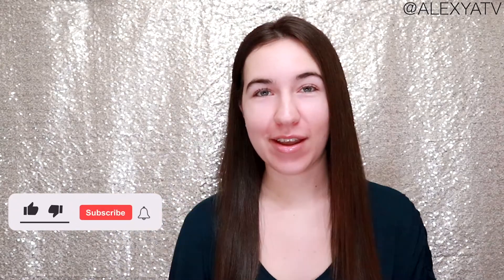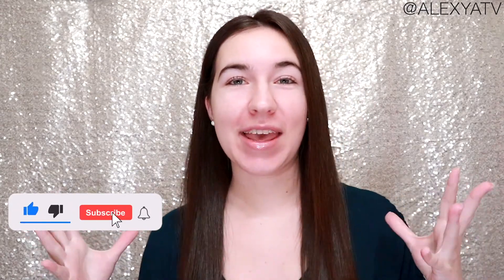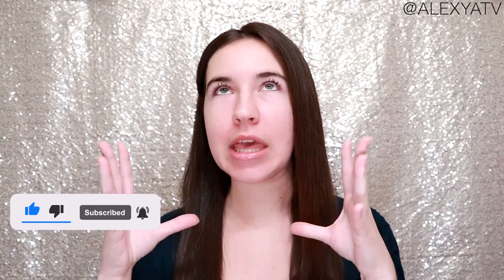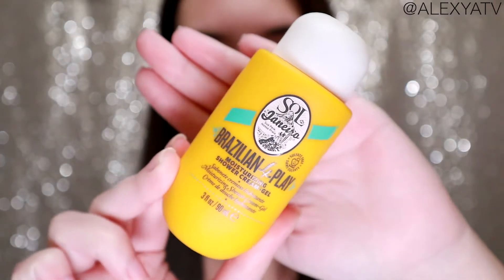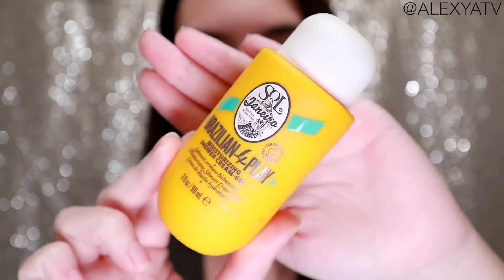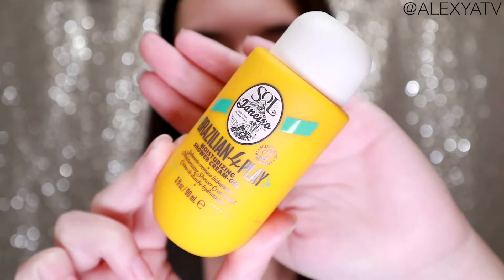Sol De Janeiro Brazilian 4 Play Moisturizing Shower Cream Gel | Sephora Body Care Review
New Sol De Janeiro Brazilian 4 Play Moisturizing Shower Cream Gel | Sephora Body Care Review video! Watch in HD!

In this video, I'm sharing with you a review of the Sol De Janeiro Brazilian 4 Play Moisturizing Shower Cream Gel! Did you like this body care review? Let me know! 👏